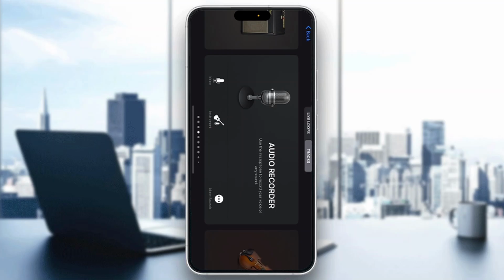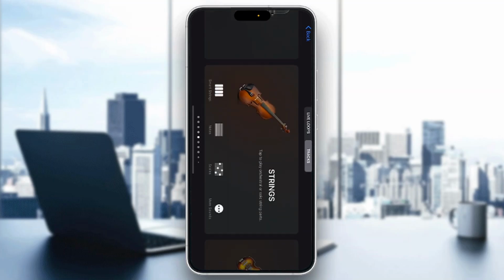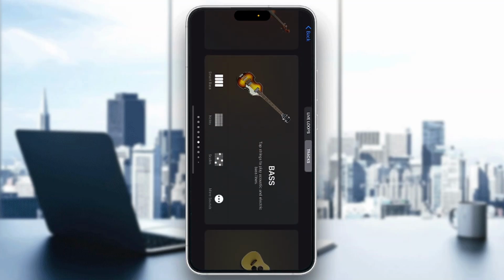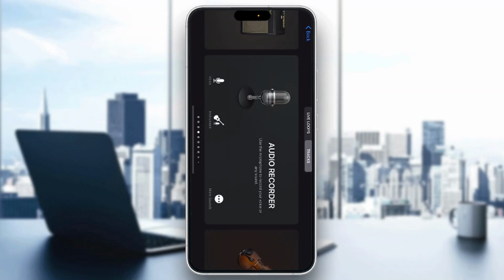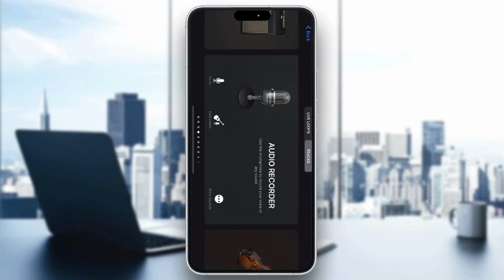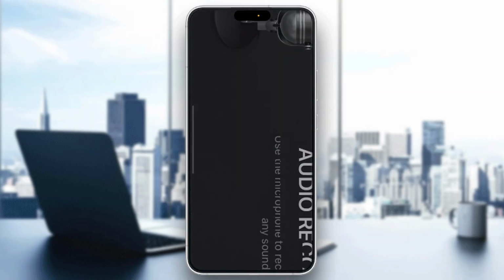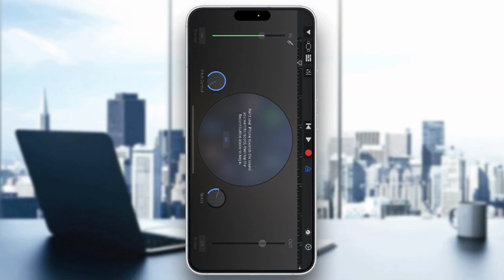How To Screen Record Into GarageBand Tutorial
Today we talk about screen record into garageband,garageband tutorial,how to use garageband,the garageband guide